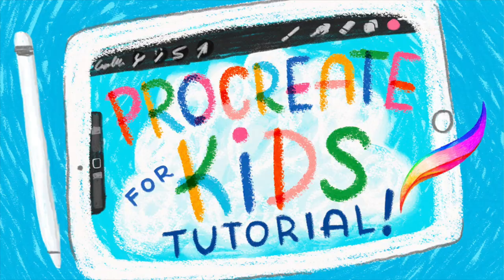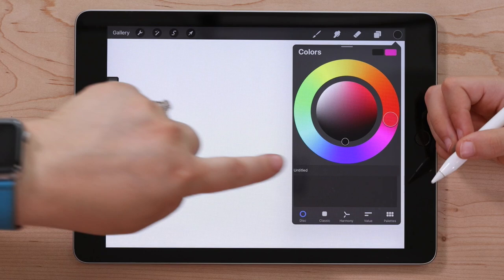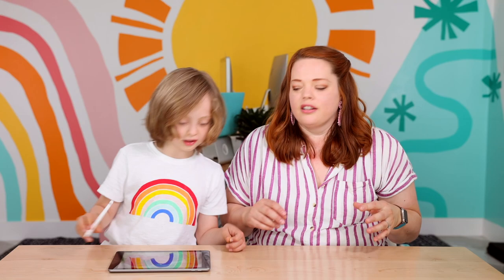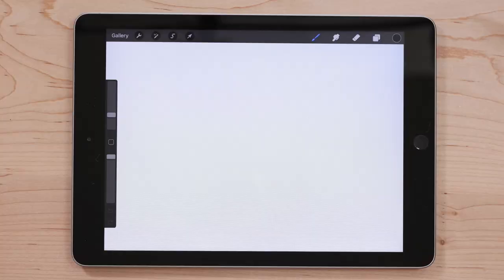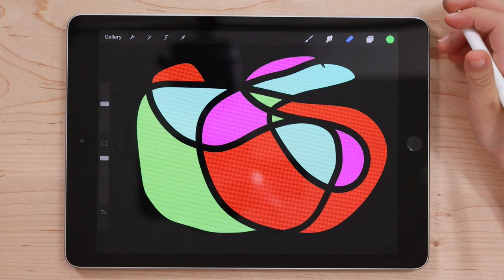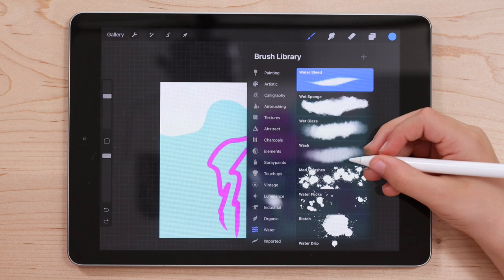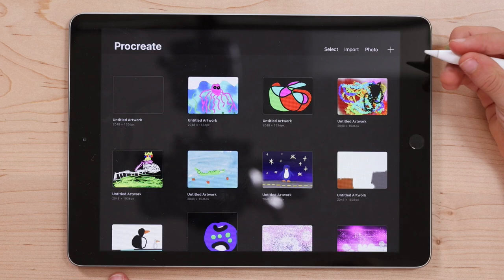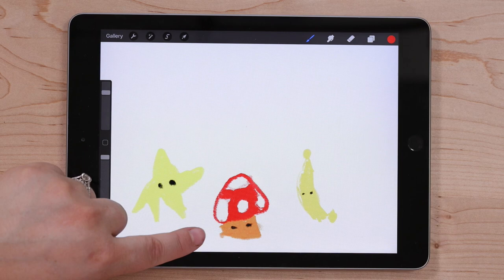Procreate for Kids Tutorial // How to Use Procreate for Kids!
Hey kids! If you want to learn how to use Procreate, my seven-year-old son Bear and I have got you covered! Follow along and draw as the two of us teach you everything you need to know to get started using Procreate: how to create a new canvas, choosing colors, using different brushes, the eraser, and other tools, how to use layers, how to move things around and make them bigger or smaller, making shapes, and more! This video is designed for kids who are just getting started using Procreate. Let’s learn!

QUICK JUMP TO SECTIONS

1:45 ✨Part One: Getting Started✨
2:07 Creating a new canvas
2:35 How to pick a color
3:36 Choosing brushes
5:06 Eraser
6:31 Changing brush size and opacity
7:23 Undo and redo
8:57 ✨Part 2: Fun with Color✨
10:21 How to use Color Drop to fill shapes
10:47 Choose a previous color with Eyedropper
11:27 Zooming in and rotating your canvas
12:04 Changing the background color
12:49 ✨Part 3: Using Layers✨
14:11 Creating a new layer
14:56 Moving a layer
15:55 Drawing within shapes using Alpha Lock
18:25 ✨Part 4: Moving Things Around✨
19:06 Free Procreate Brushes
21:42 Use the Selection and Transform tools to move things around
22:53 Use Quickshape to make easy shapes

RESOURCES

Free Procreate brushes, color palettes, and more!